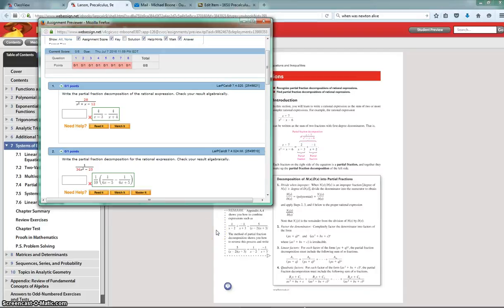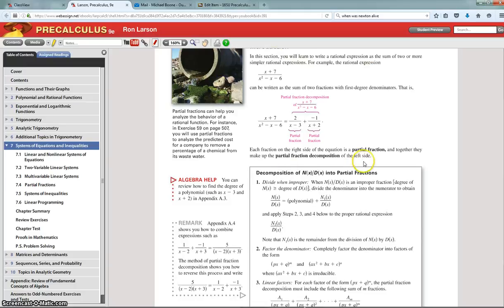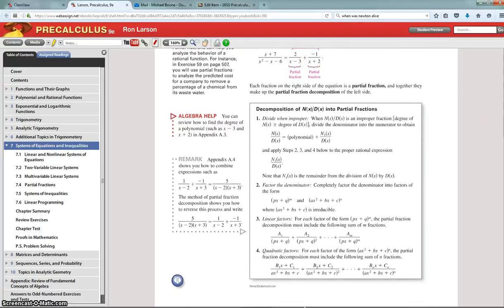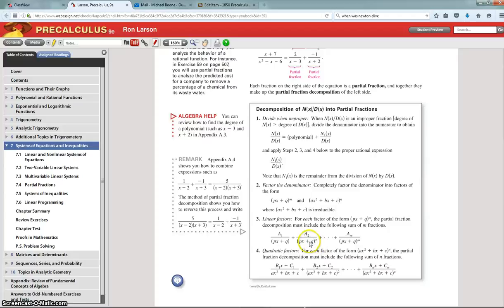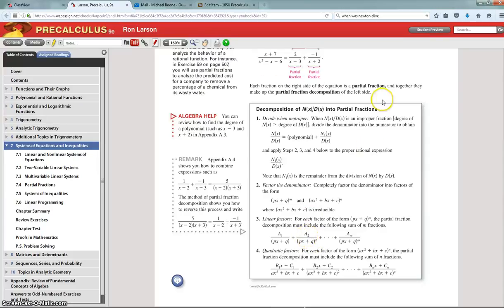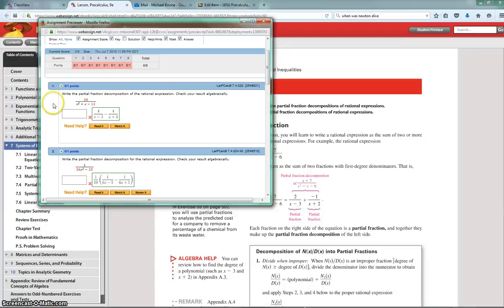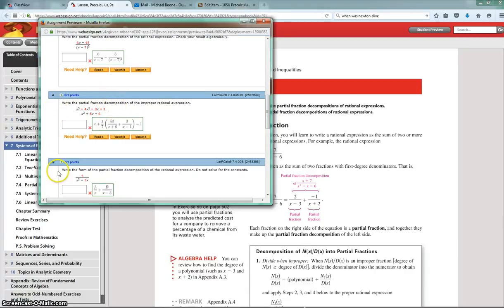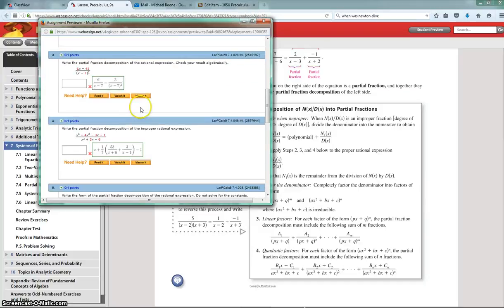CVCC MAT 171 Ch 7 Sect 4